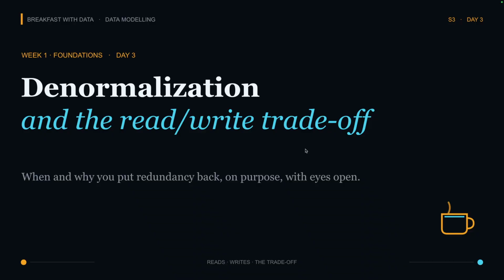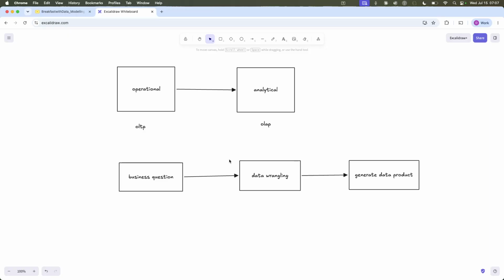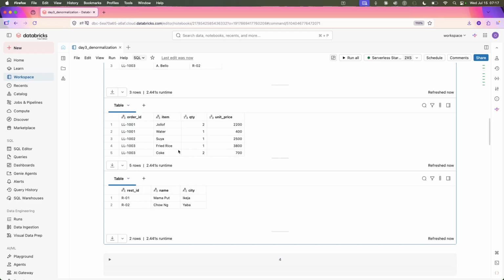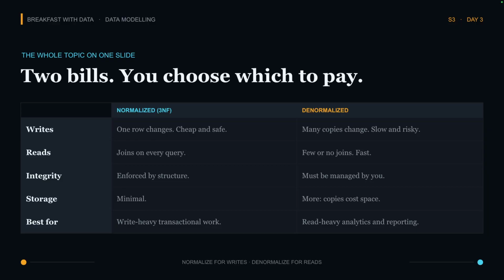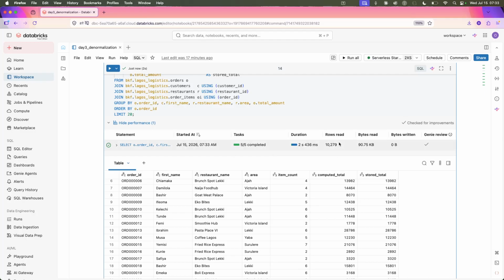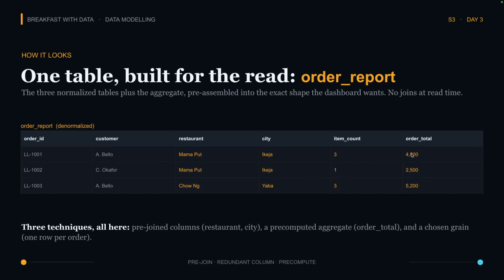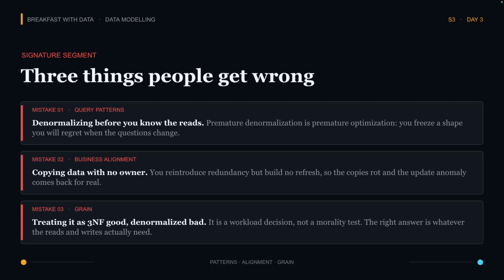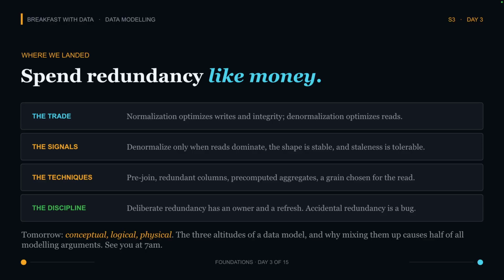Data Modelling #3: Denormalization and the Read/Write Trade-off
Day 3 of Series 3. Yesterday we normalized to third normal form. Today we deliberately put redundancy back, and the whole episode turns on one idea: normalization optimizes writes and integrity, denormalization optimizes reads. On the Lagos Logistics data we feel the read tax of a three-way join, then build a denormalized reporting table with eyes open, and draw the line between deliberate redundancy that has an owner and the accidental kind that is just a bug.

— WHAT'S NEXT —

Day 4 is conceptual, logical, physical: the three altitudes of a data model, and why conflating them causes half of all modelling arguments.

— ABOUT —

Breakfast with Data is a daily one-hour data education program. Python, SQL, Databricks, data governance, and the reasoning skills that make practitioners genuinely good at their work. Hosted by Ola.